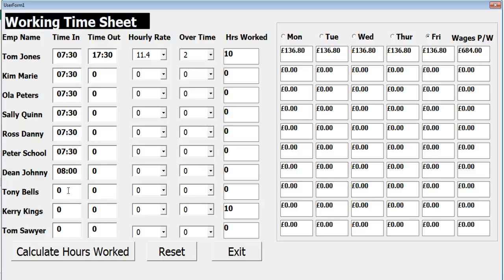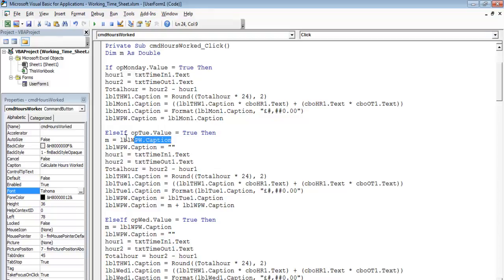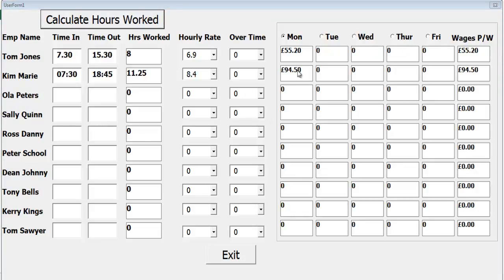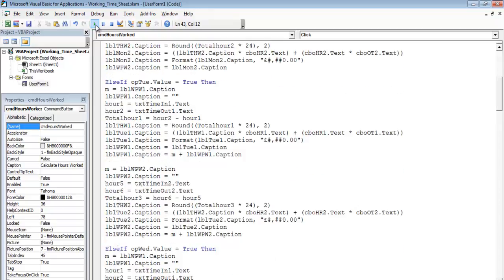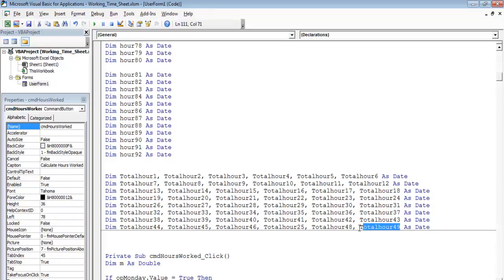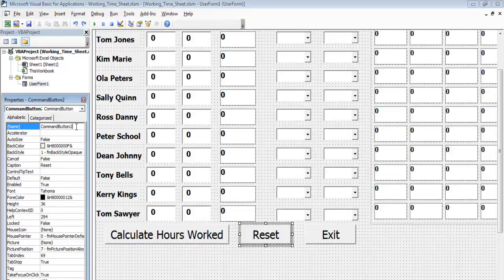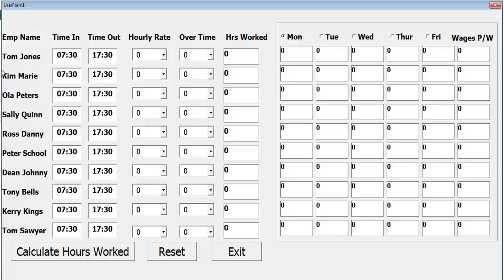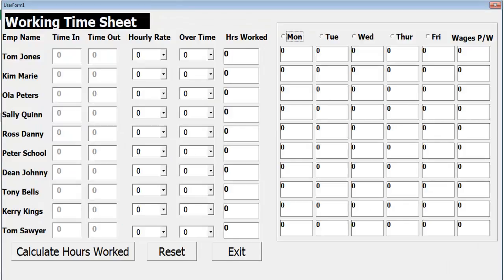How to Create a Timesheet using VBA in Excel - Tutorial 3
How to Create a Timesheet using VBA in Excel. In this tutorial, you will learn how to implement and calculate hours worked using Excel VBA, other functions that you will use include the use of For Loop and selection Statement. This tutorial is ideal for beginners and advanced learners.